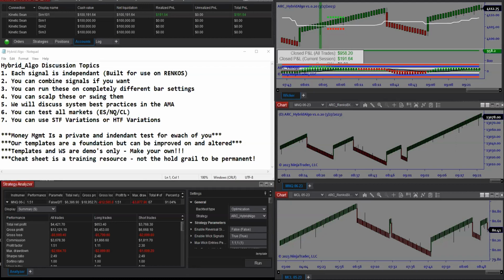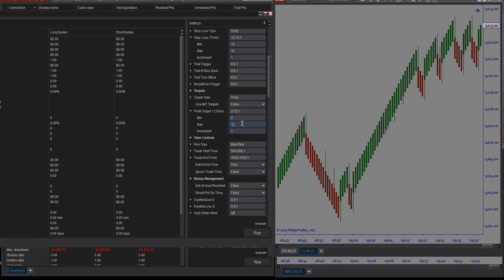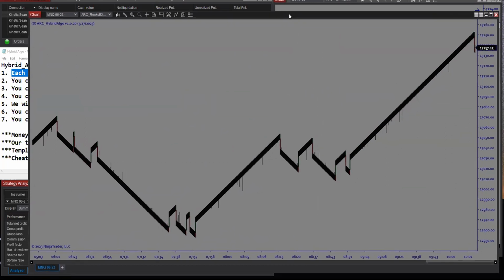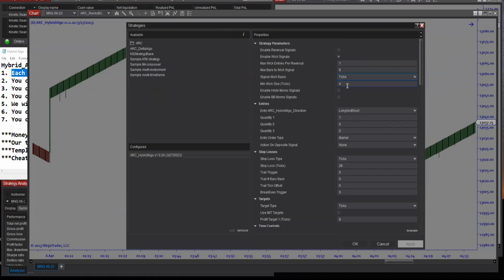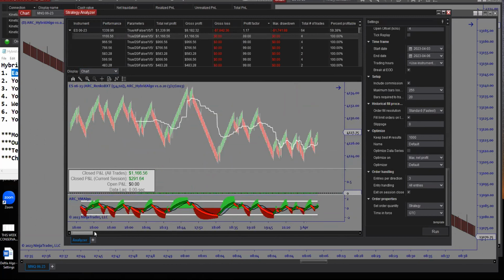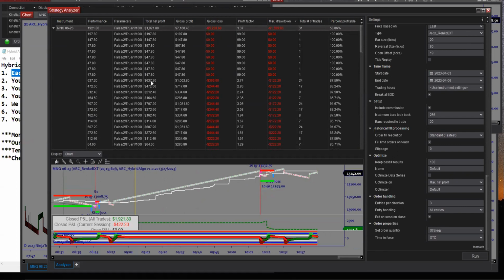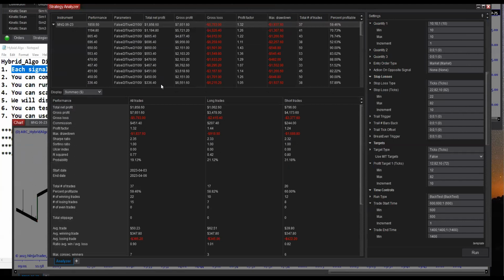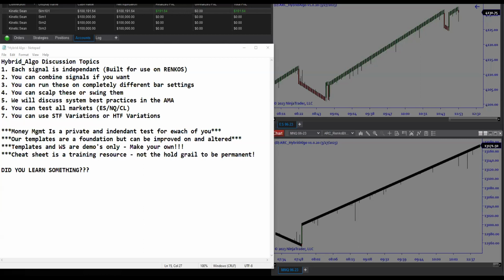HYBRID ALGO- AMA (Ask Me Any Training)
▶️ Understanding The Power Behind The Signals
▶️ Elite Filtering for Only The Highest Winning Percentages
▶️ Reversals, Momentum, & Pullbacks - Trade The Way YOU Want
▶️ Leveraging Automation and Money Management with Multiple Prop Accounts
▶️ Man versus machine - the age-old battle.
▶️ Eliminating emotions in trading and order entry error
▶️ A whole new (and simpler) way to trade algos with prop accounts.

⏯ HYBRID ALGO SOFTWARE LAUNCH- The Most Versatile Automated Algo Trading Software